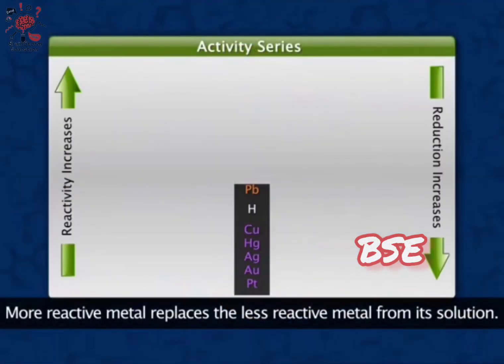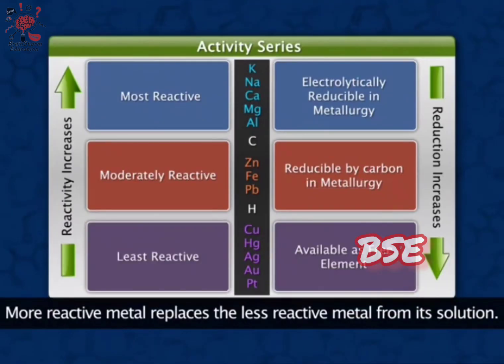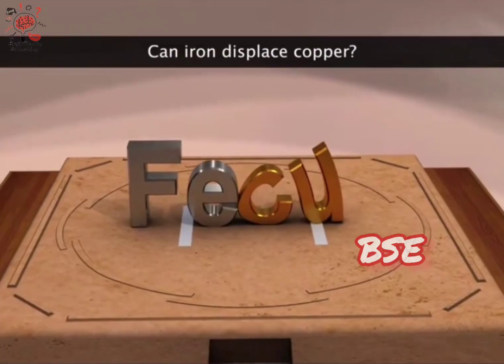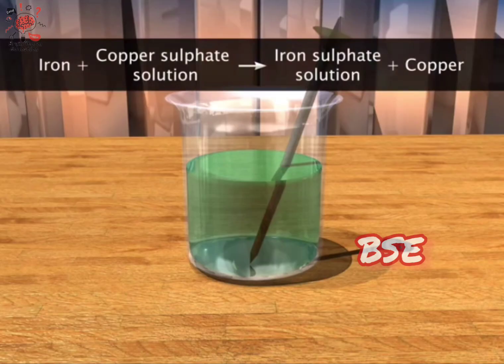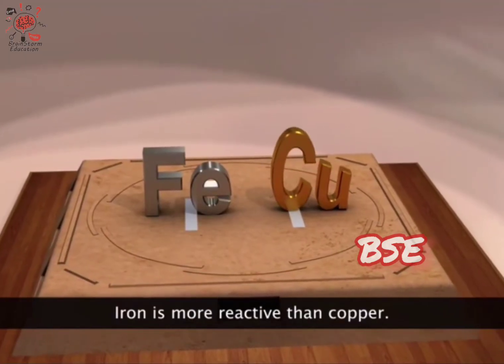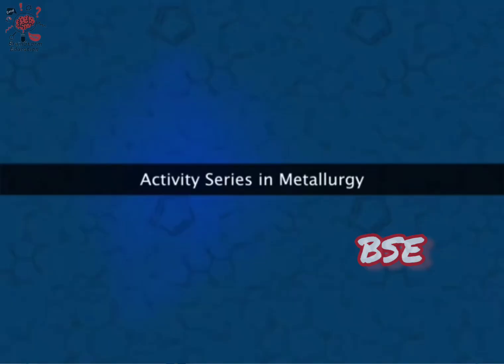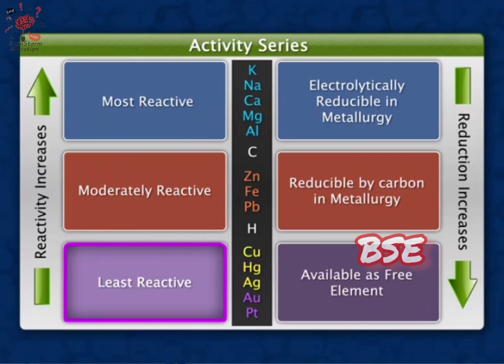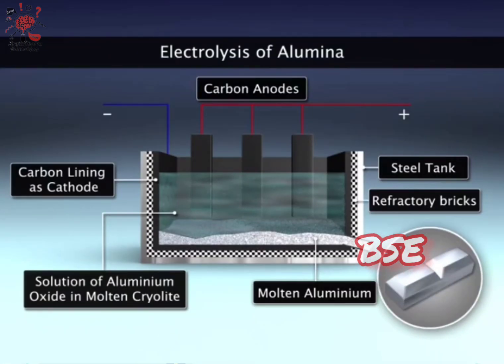Reacting to Metal - The Most Satisfying Chemical Reaction Ever (2024)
Join us in this exhilarating journey as we react to metal in the most satisfying chemical reaction ever! In this video, we’ll explore the fascinating world of chemistry and witness how metals interact in stunning ways. From explosive reactions to mesmerizing transformations, prepare to be amazed as we delve into the science behind these incredible phenomena.

💥 What to Expect:
- Live demonstrations of various metal reactions
- Detailed explanations of the chemical processes involved
- Satisfying visual effects that will leave you in awe
- Fun facts about metals and their properties

Whether you're a science enthusiast or just curious about the magic of chemistry, this video is packed with knowledge and excitement!

Welcome to the fascinating world of chemistry, where we explore the incredible reactions of metal! In today’s video, we’re diving into some of the most satisfying chemical transformations that metals can undergo.

Have you ever seen a piece of metal react with acid? The effervescence, the bubbling, and the release of gas create a mesmerizing spectacle. Watch as the metal dissolves, revealing its shiny surface underneath, transforming before your very eyes!

But that’s not all! When metals react with oxygen, they can form beautiful oxides. The colors and textures that emerge are simply stunning. From the vibrant reds of iron oxide to the shimmering blues of copper sulfate, these reactions are a feast for the eyes.

And let’s not forget about the dramatic reactions with water! The fizzing and flaming as metals like sodium meet moisture create an electrifying display. It’s nature’s fireworks show, and you won’t want to miss a moment of it!

So, get ready to be amazed by the beauty and excitement of metal reactions! Don’t forget to stick around until the end for some mind-blowing experiments you can try at home.